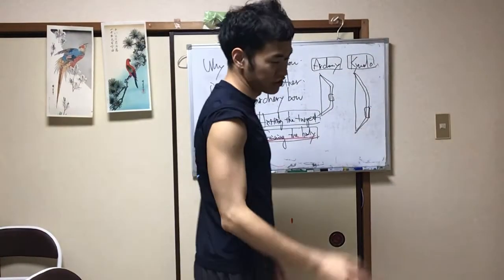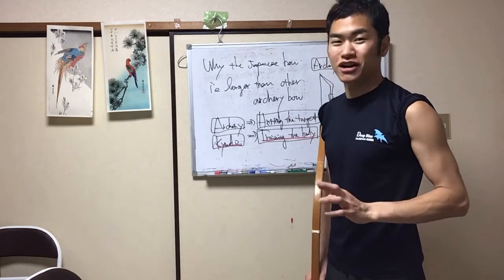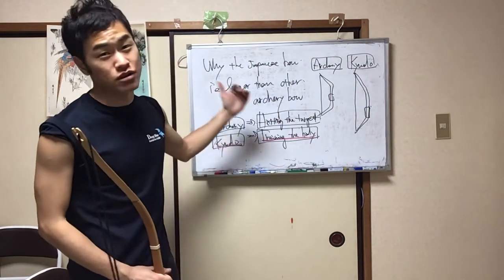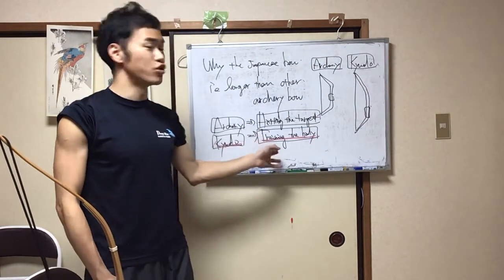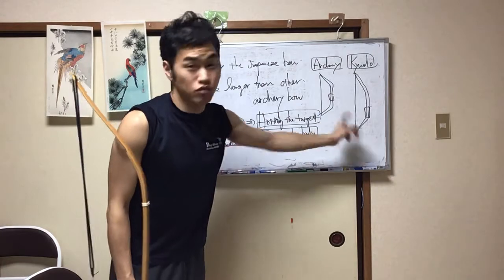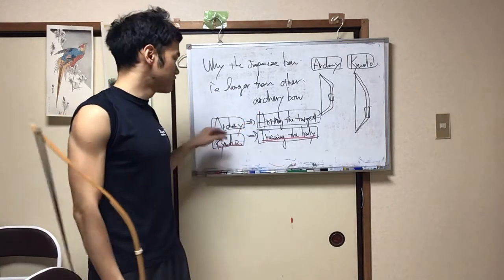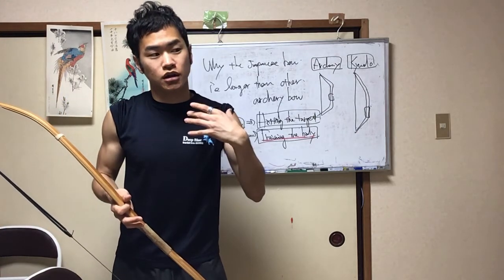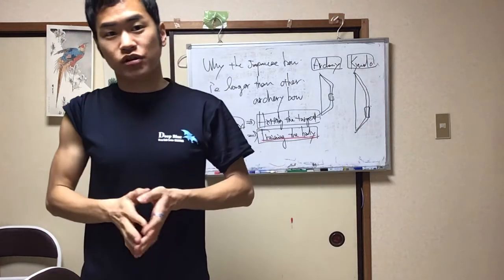Why the kyudo bow is longer than archery bow.